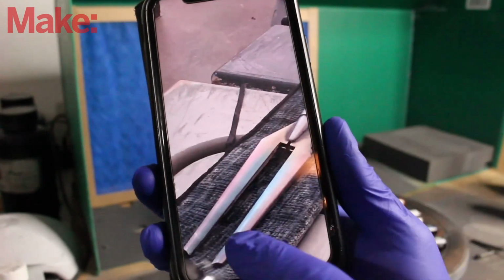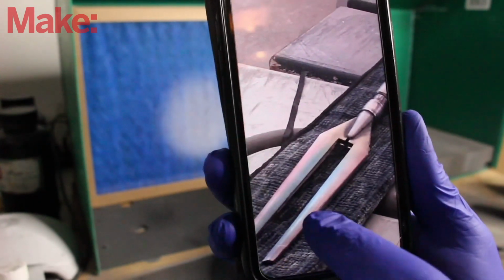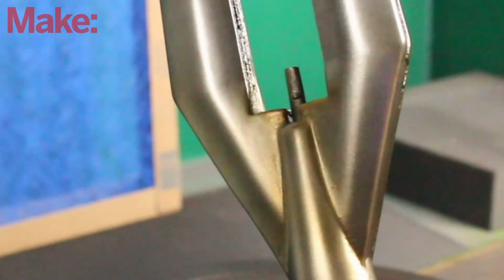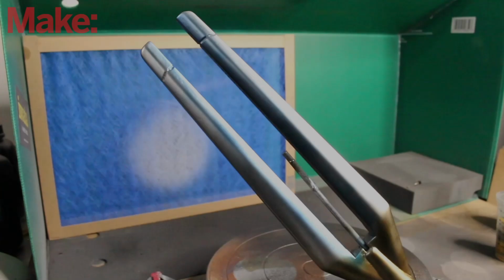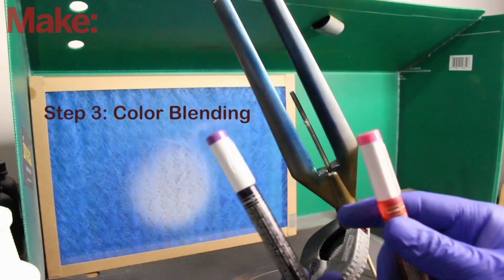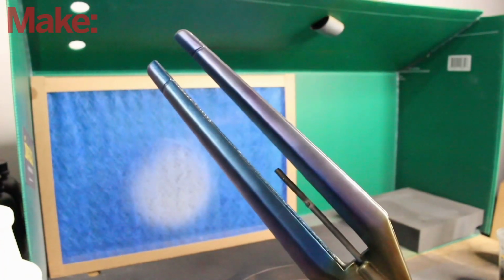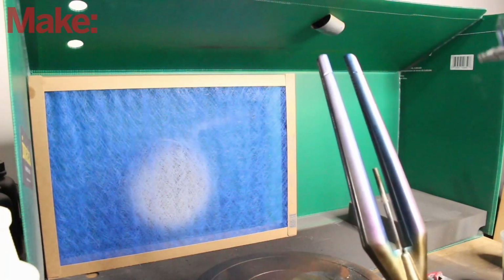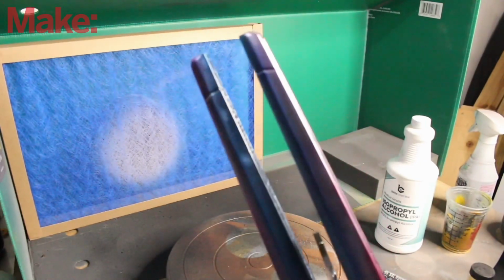Skillbuilder: How To Add Heat Discoloration To Your Cosplay and Props(3 great tips!)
In this video, Darryl (Off Earth) shows us the process he uses to create heat discoloration on metal objects for cosplay and props. For example, the tip of the Mandalorian's blaster is purple due to the heat cycle of shooting, and this process can make that effect very convincingly.